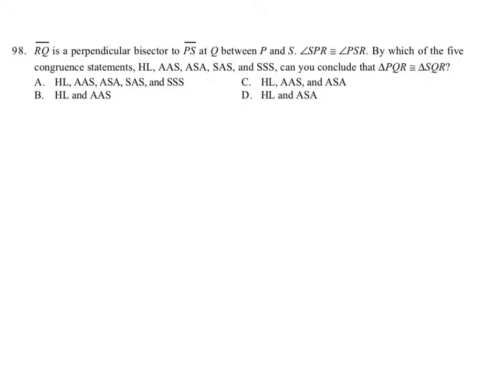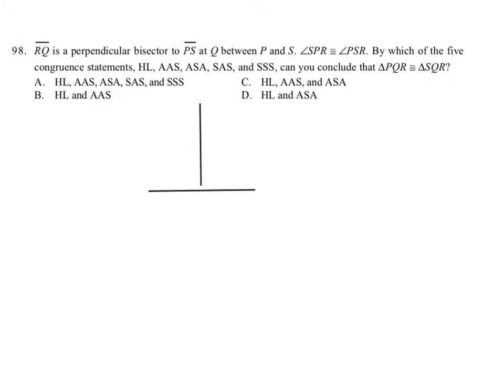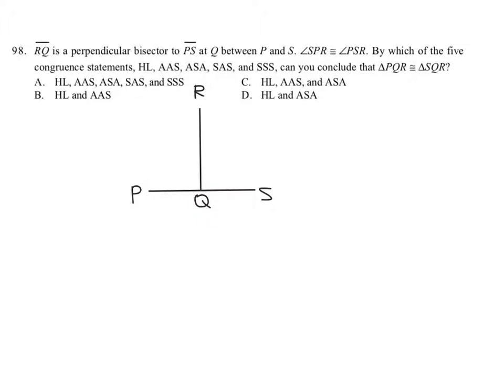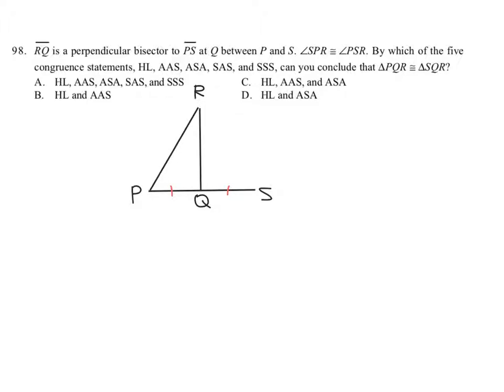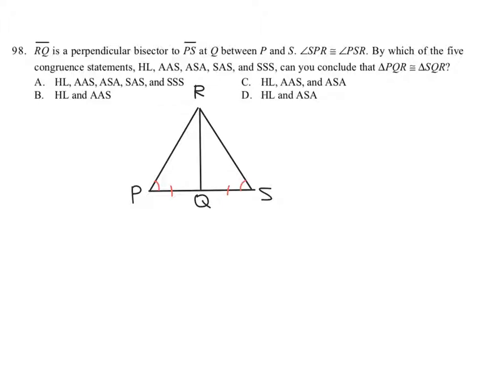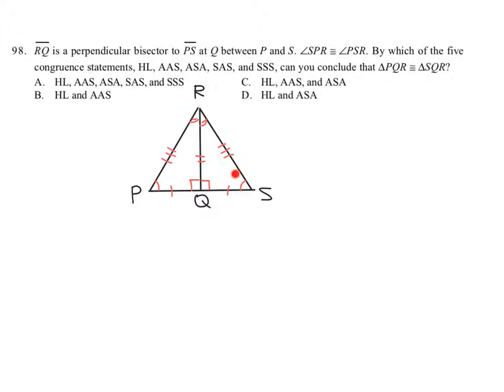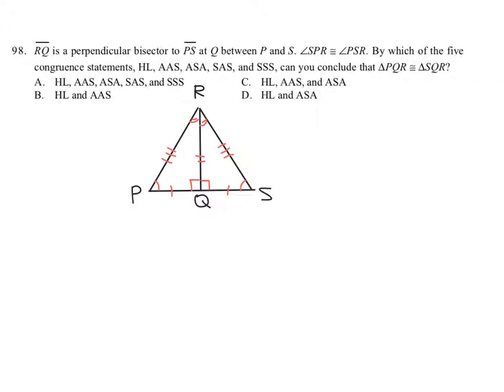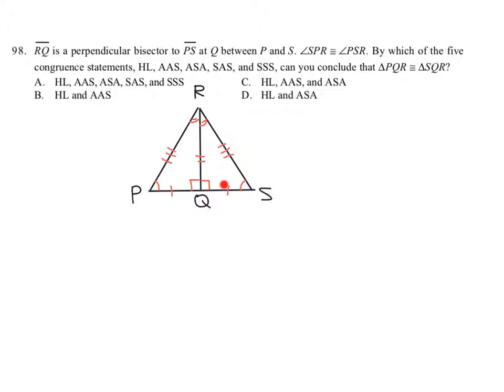Geometry Mid-Term Study Guide #98